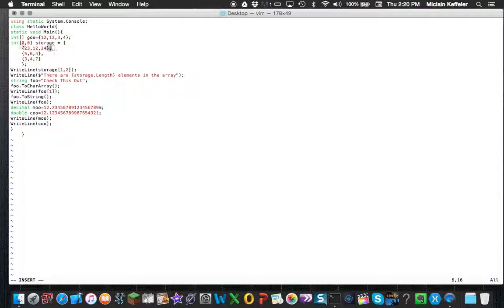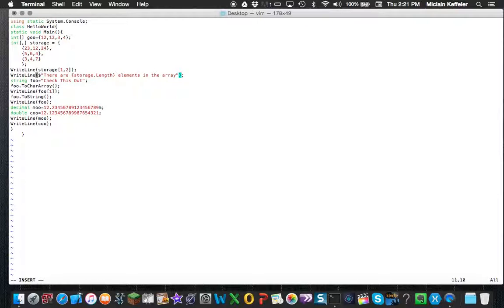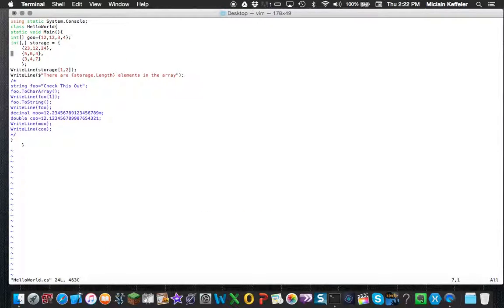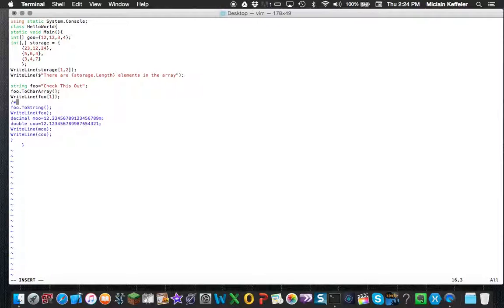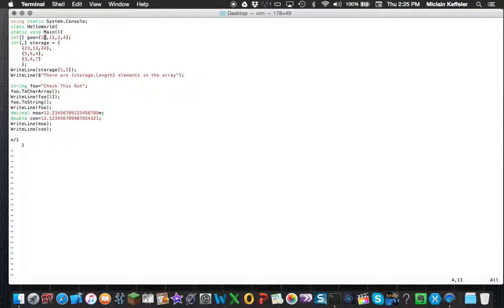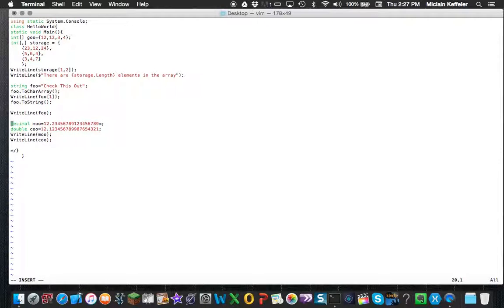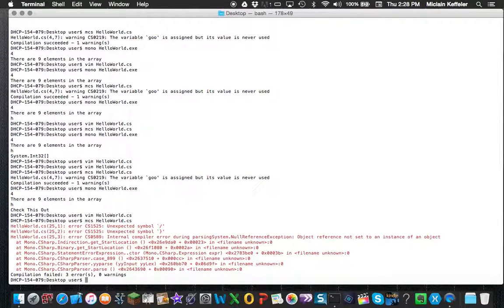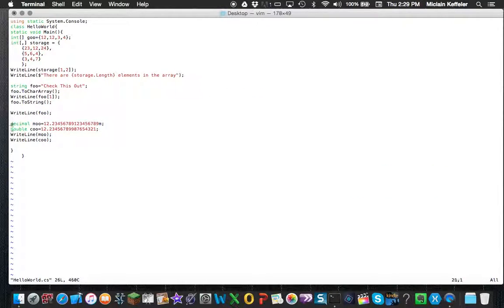C# Tutorial #7-2-D Arrays & Data Type Decimal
In this video we go over how to declare and work with 2-D Arrays as well as using the decimal data type and the differences it can have compared to doubles.